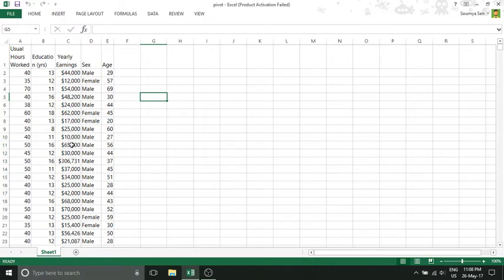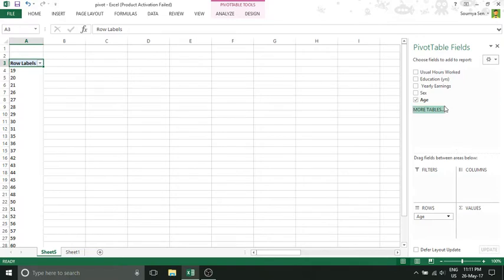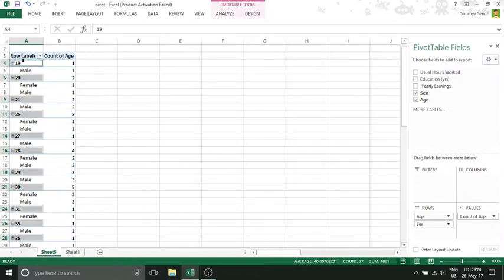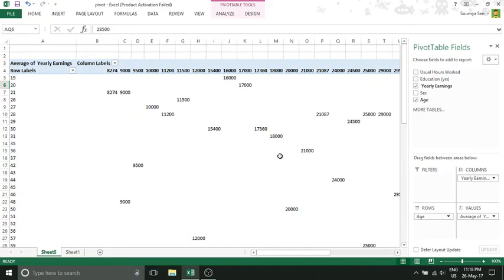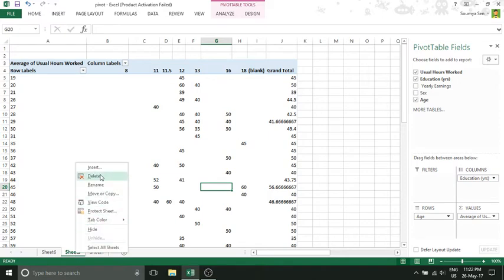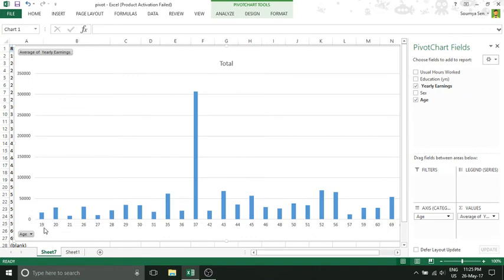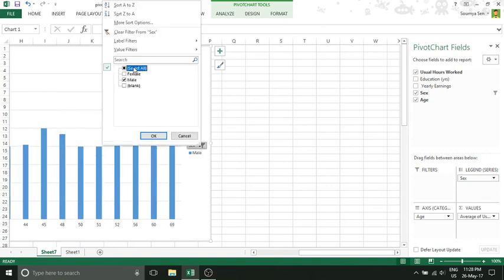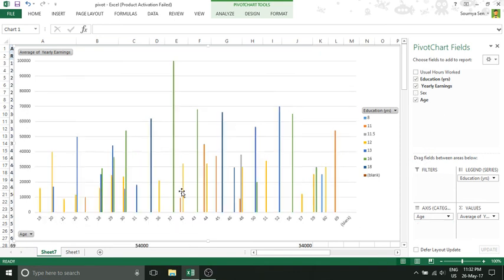Data Analysis with Excel: Pivot Tables and Pivot Charts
In this video, you will see how to do some data analysis with Microsoft Excel. You'll see how to use pivot tables and pivot charts to visualise data better
Data source:  Google EastNorthCentralFTWorkers.xls
If you like the video, please press the like button.